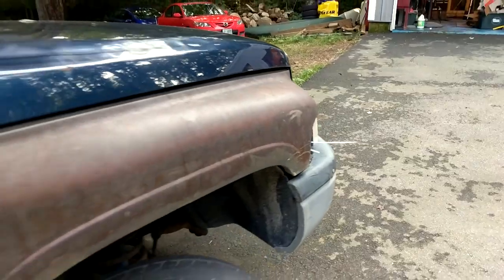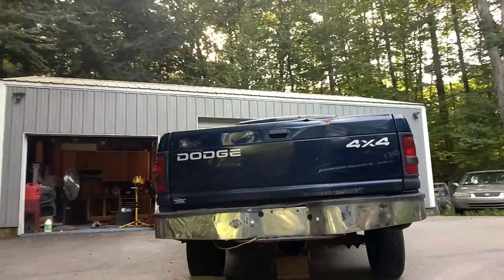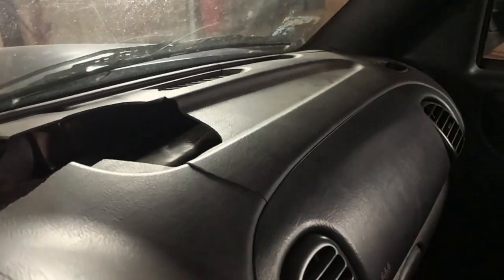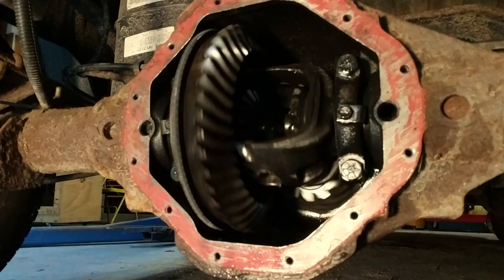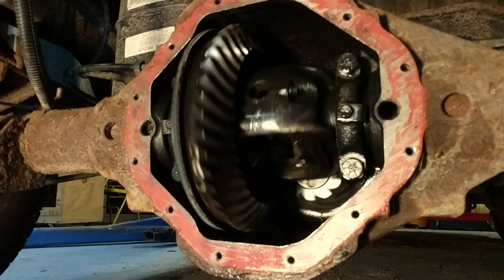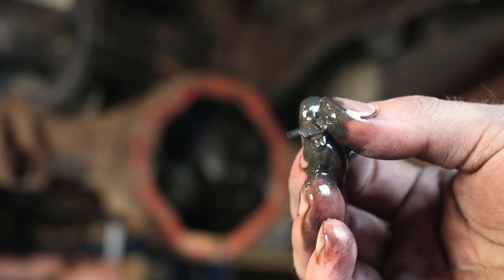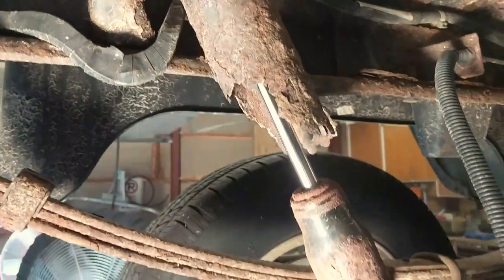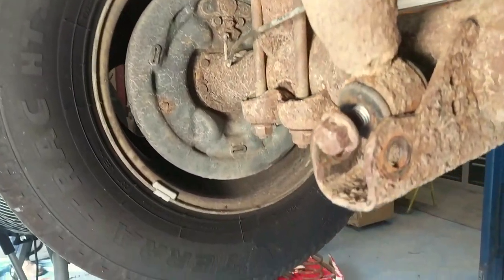A Suprise for you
A little sneak peak into some future videos on the Lazy Brook We plan to start by fixing up this truck, and making it reliable, but any parts we end up replacing we will find budge minded upgrades for greater off-road potential

The music is "Voyage" by Density & Time